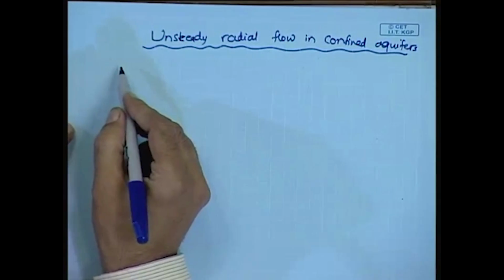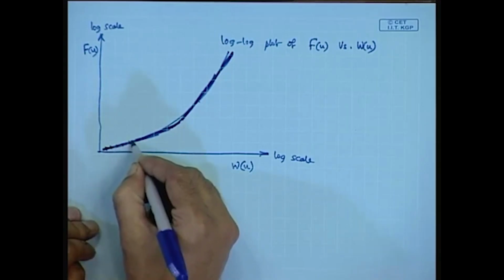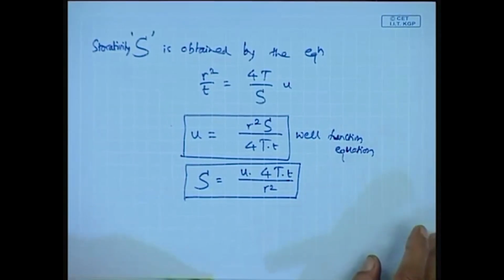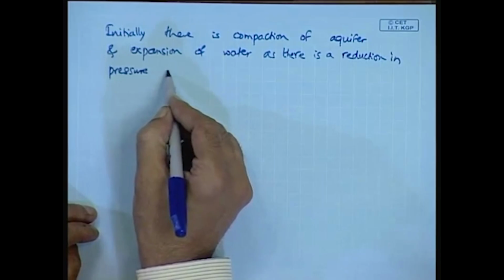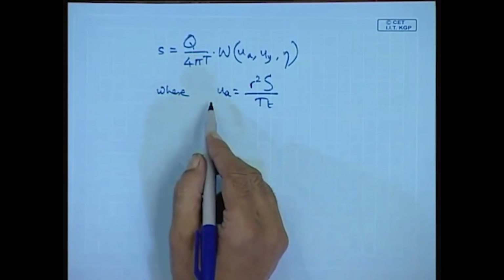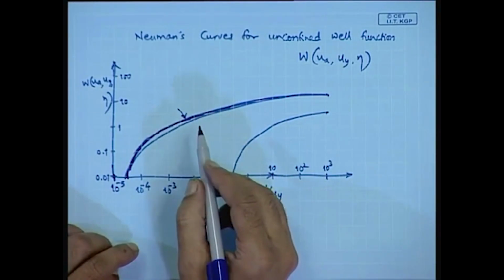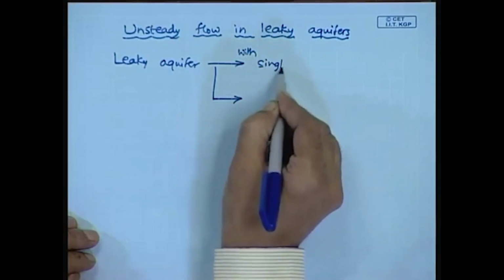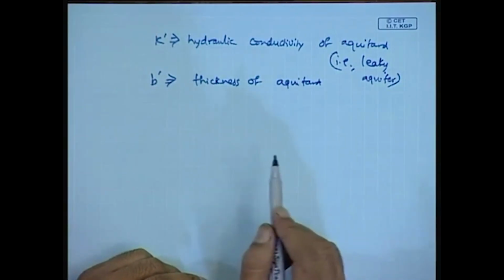Unsteady Radial Flow in Confined and Unconfined Aquifers